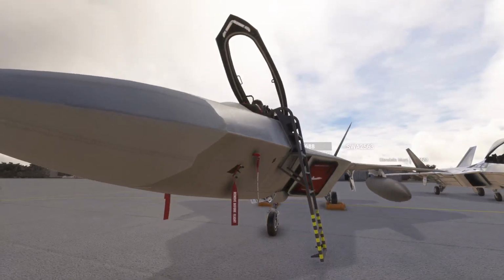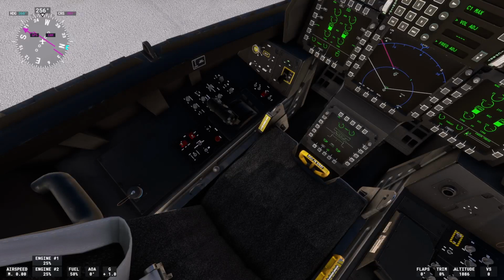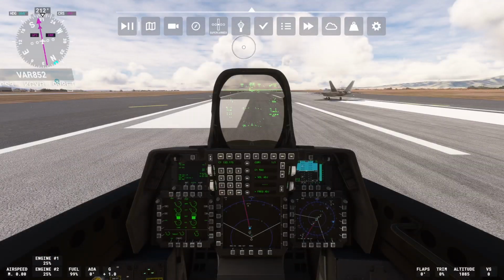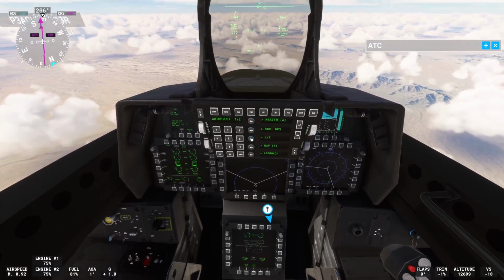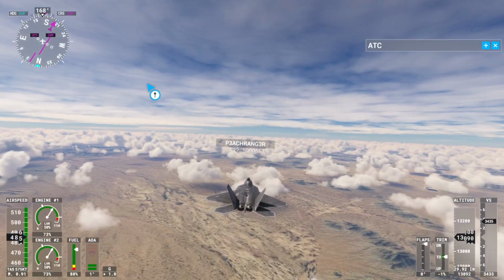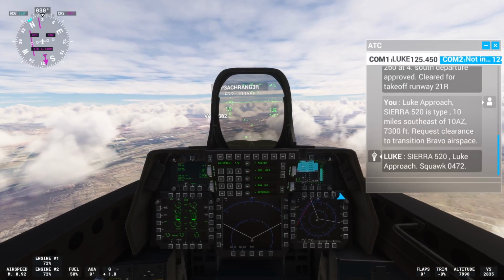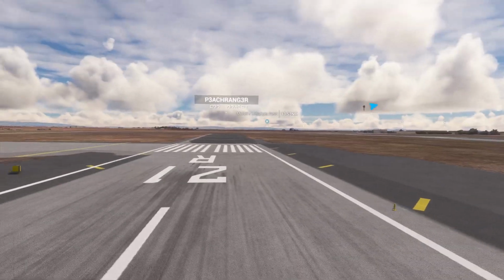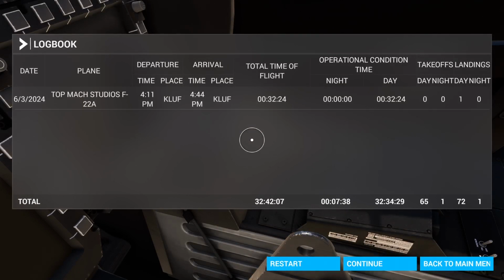F-22 Raptor showcase | Luke Afb AZ | MSFS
welcome everybody to the F-22 Raptor aircraft showcase by " top Mach Studios "

for today showcase we'll be taken off at a Glendale Arizona at Luke Air Force Base with the goal of showing off this beautiful aircraft and what she's capable of. joining us today will be Peach, one of our best wingmen we got!